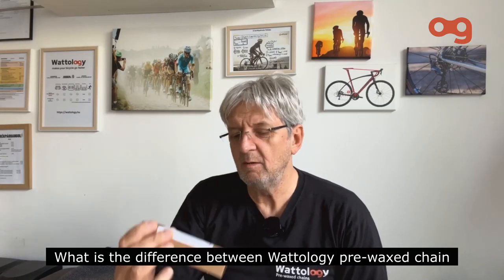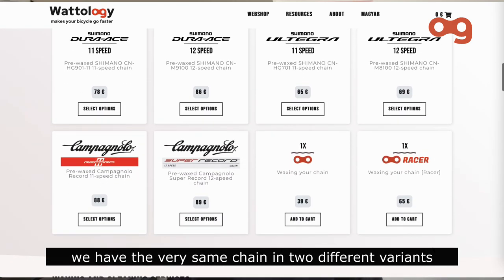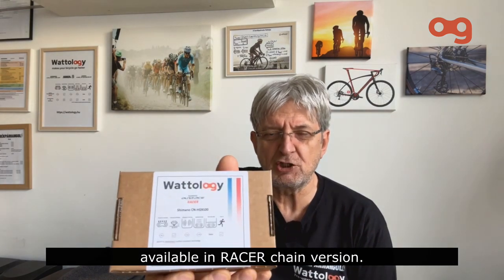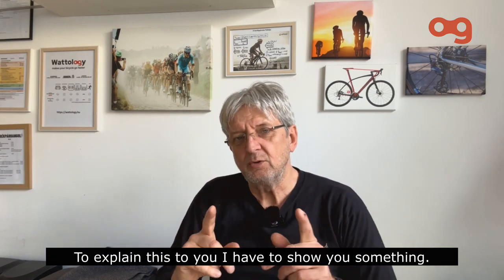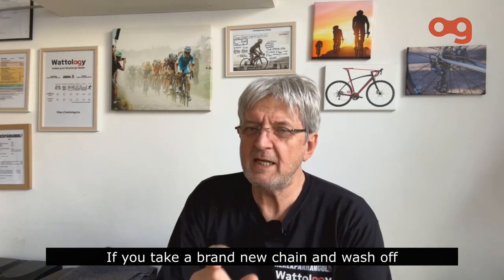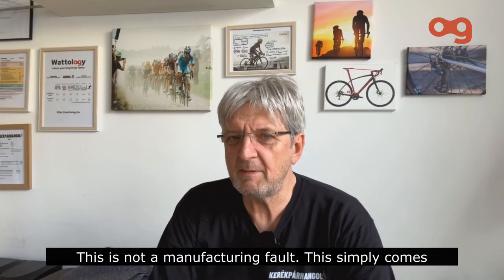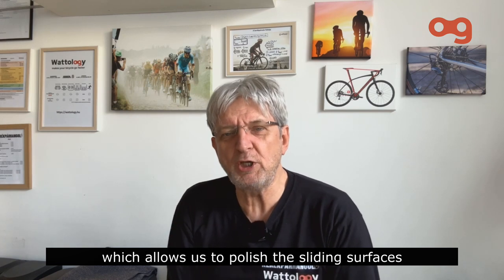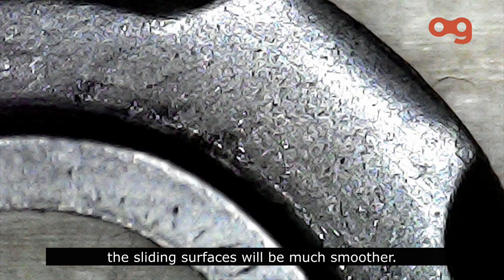Why Wattology RACER chain is better?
How is it different from Wattology Pre-waxed Chains?